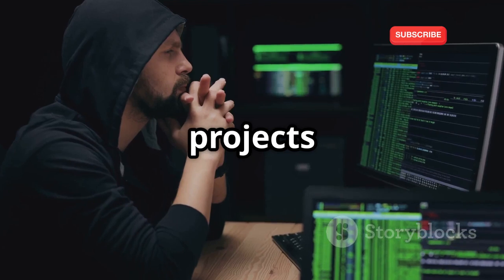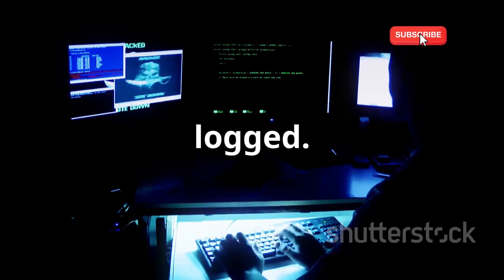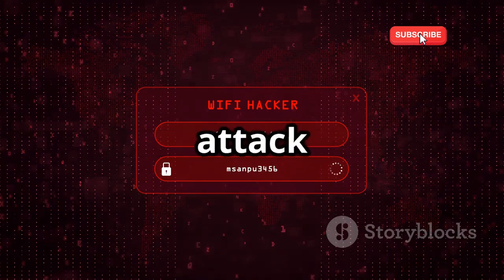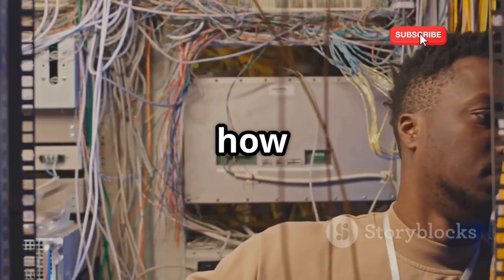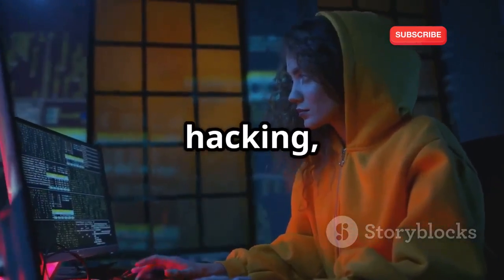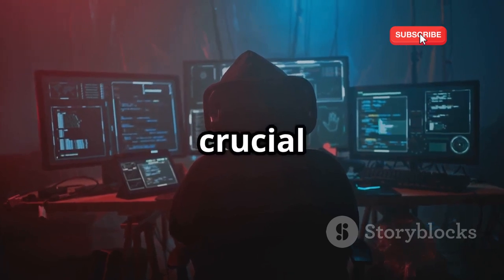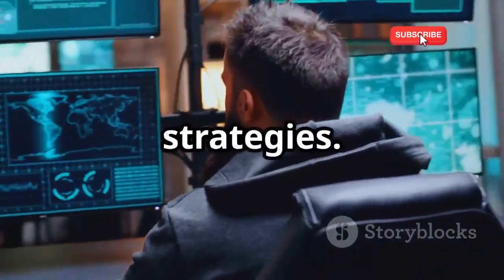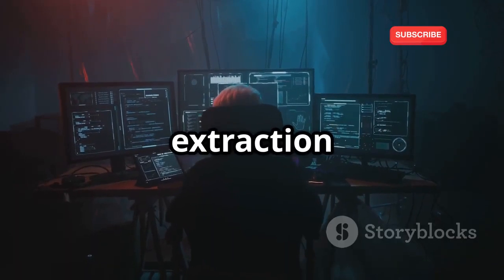Top 15 SUPER Hacking Projects for Beginners in 2025!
Unlock the world of cybersecurity with our exciting video, "Top 15 Hacking Projects for Beginners in 2025!" Join us as we explore hands-on projects designed for aspiring ethical hackers, including Password Crackers, Keyloggers, and Ransomware Simulations. Each project is crafted to provide a fun and engaging learning experience, helping you grasp the fundamentals of cybersecurity. With captivating narration and bold subtitles, you'll be inspired to boost your technical skills and creativity. Perfect for tech enthusiasts at any level! Let’s make cybersecurity knowledge fun and accessible!

OUTLINE:

00:00:00 Unlock the World of Cybersecurity
00:00:43 Cracking the Code (Ethically!)
00:01:10 Keys to the Kingdom (of Cybersecurity)
00:01:55 Listen In on the Data Highway
00:02:40 The Art of the Disconnect
00:03:25 Don't Get Schooled by SQLi
00:03:51 Become the Bug Bounty Hunter
00:04:29 Don't Take the Bait!
00:05:12 Knocking on Your Network's Doors (Digitally)
00:05:54 The Power of Persistence (and Prevention)
00:06:38 The Art of Human Hacking
00:07:27 Dissecting Digital Threats
00:07:57 Hiding in Plain Sight
00:08:41 Don't Pay the Hacker!
00:09:23 Extract Information Like a Pro (Ethically!)